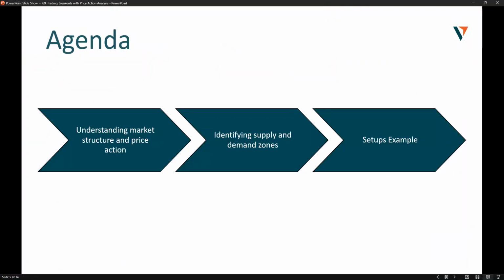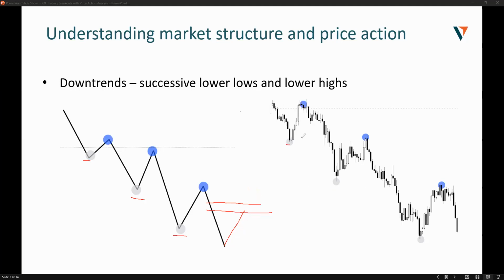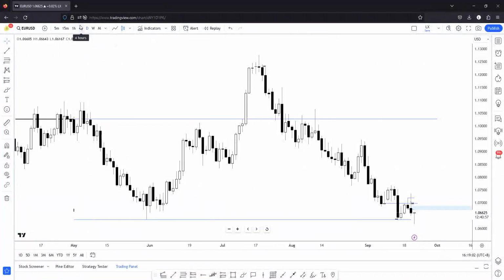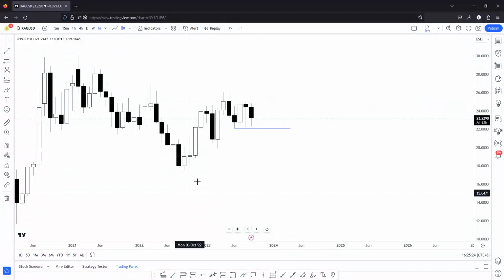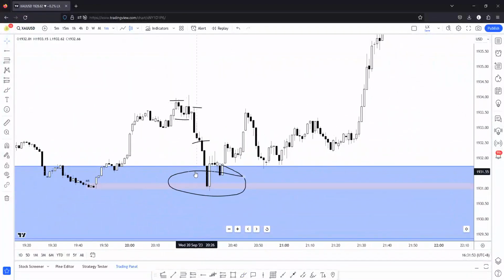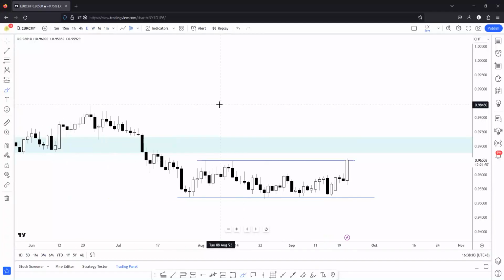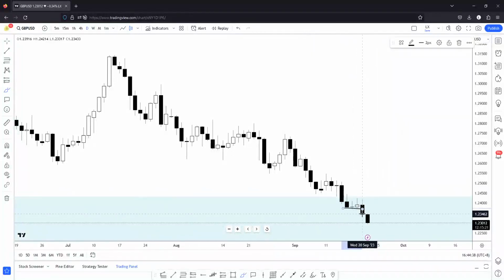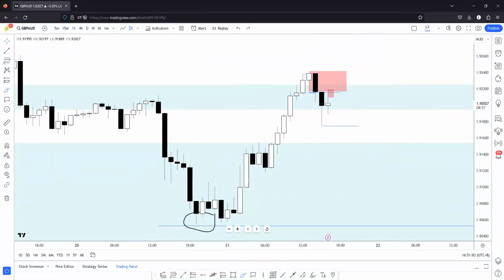Webinar | 21 Sep 2023 - Price Action Trading Series: Trading Breakouts with Price Action Analysis